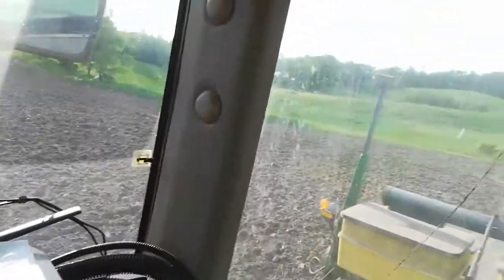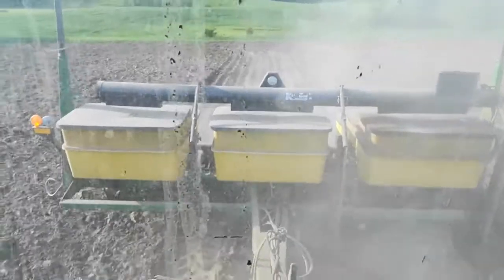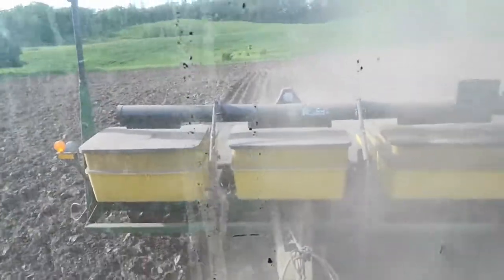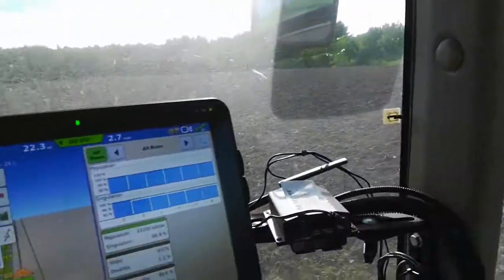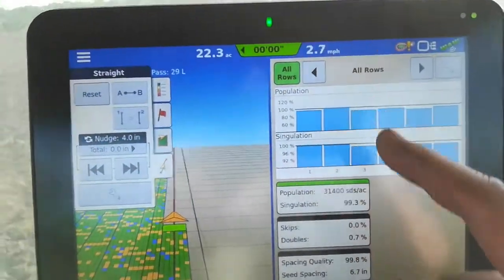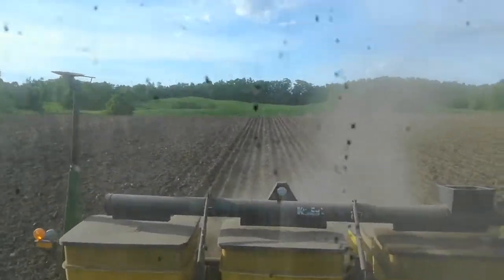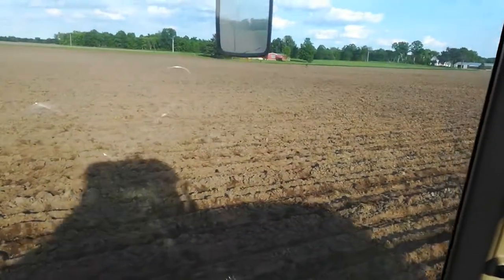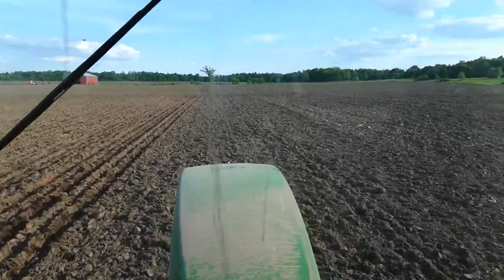Planting Organic Corn - Take 2 Part 2